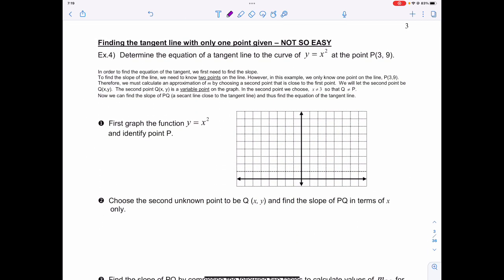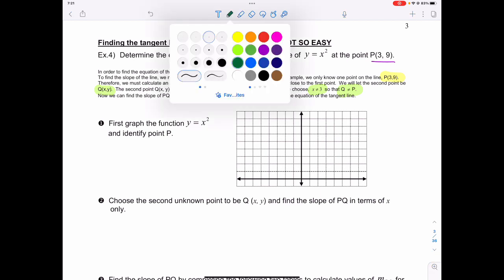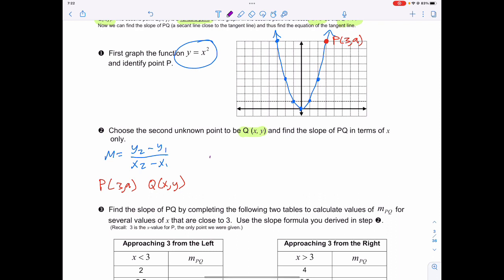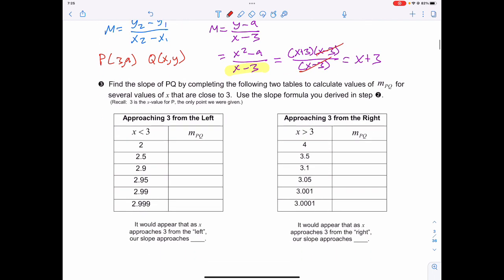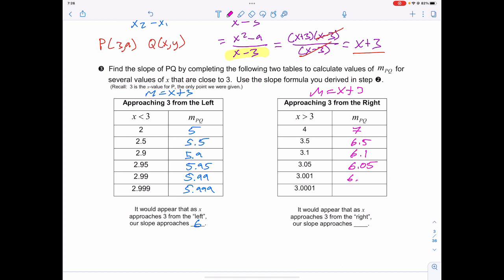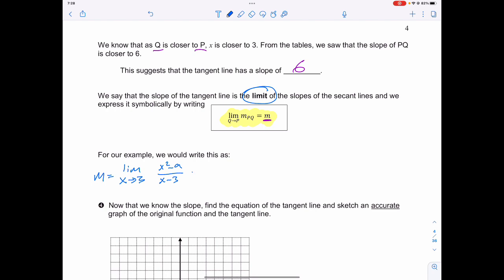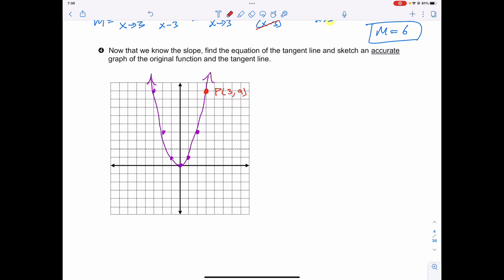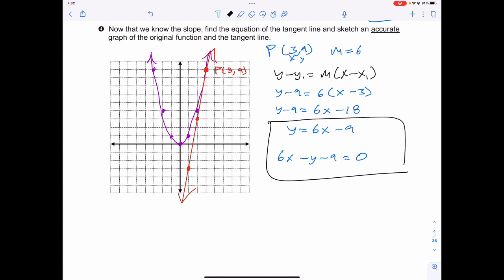M31 Limits Lesson 1b